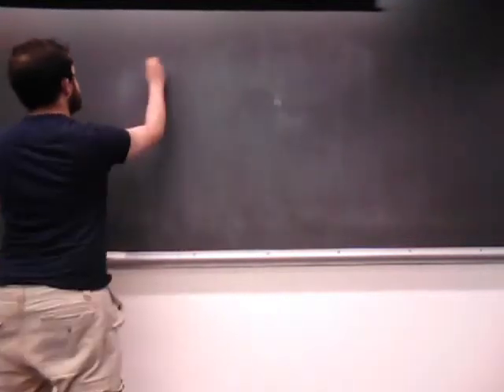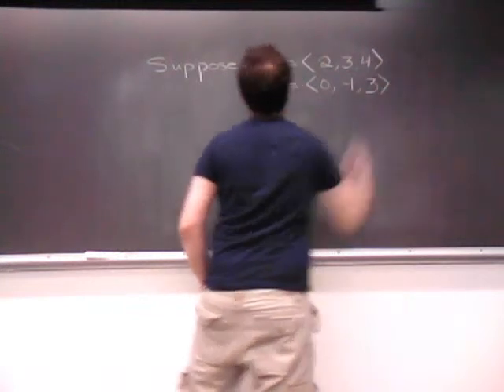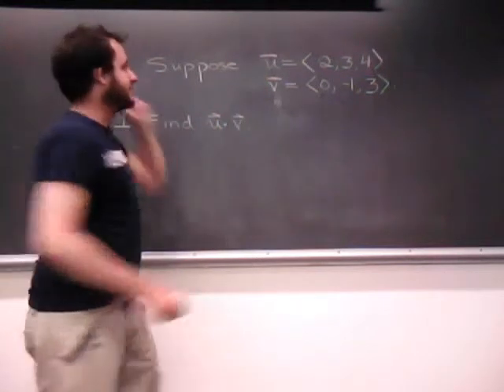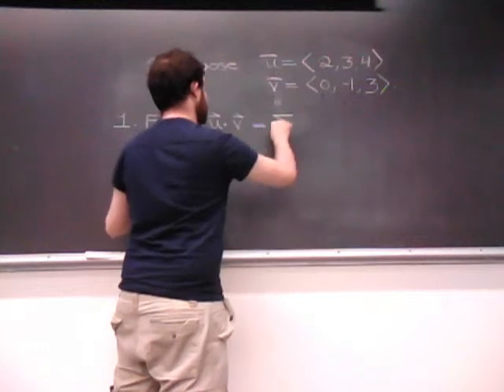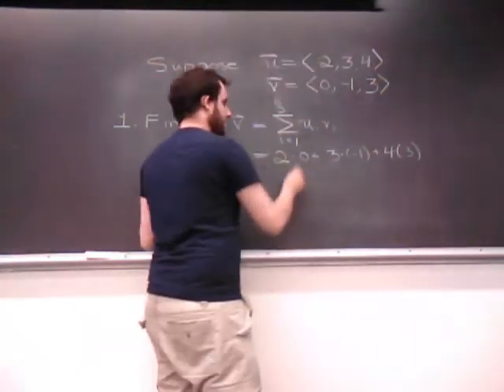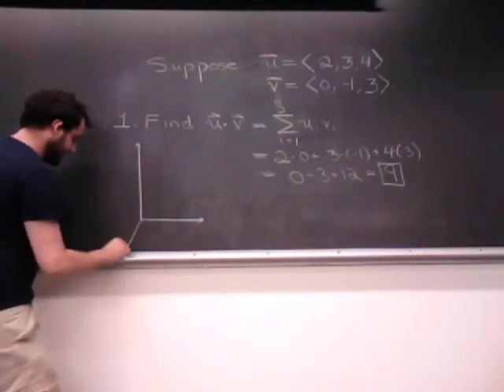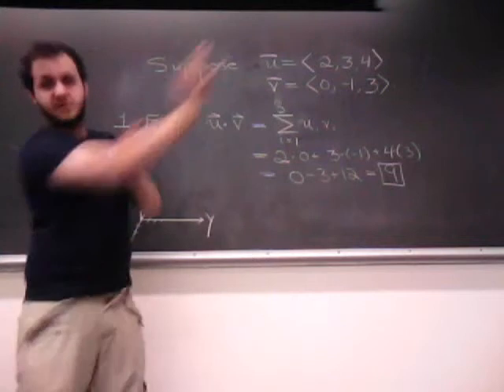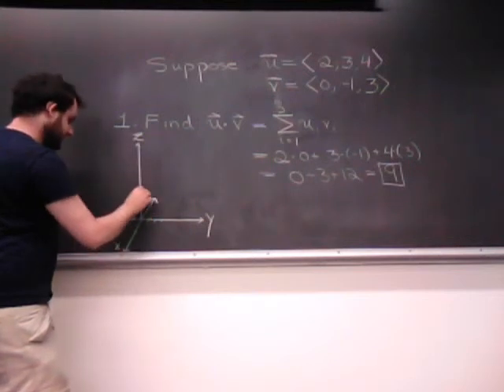Dot Product Example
One example of a dot product computation and an explanation of what it could mean.